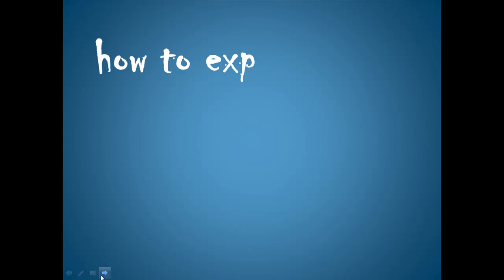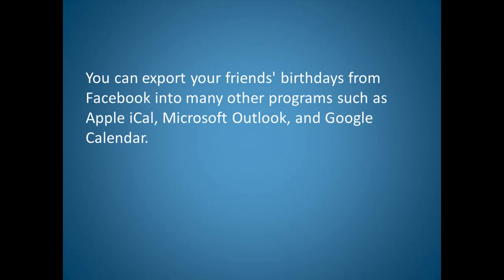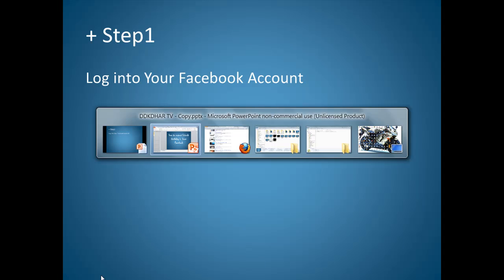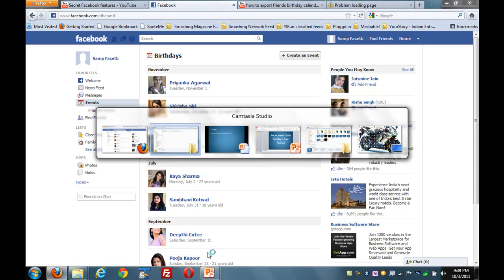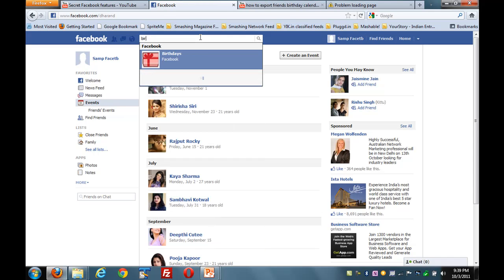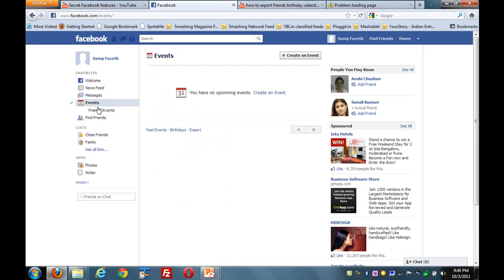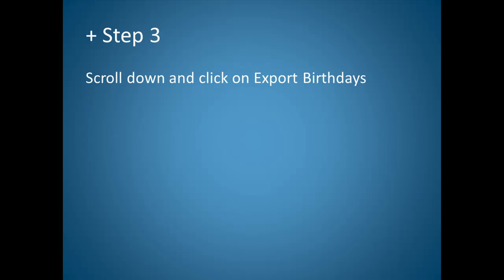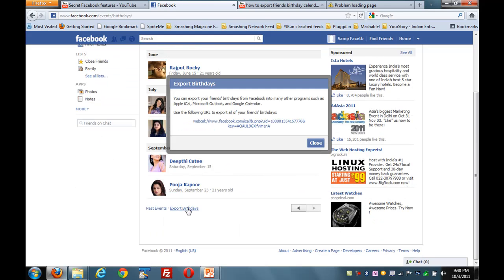Facebook tricks:How to export friends birthday's from facebook